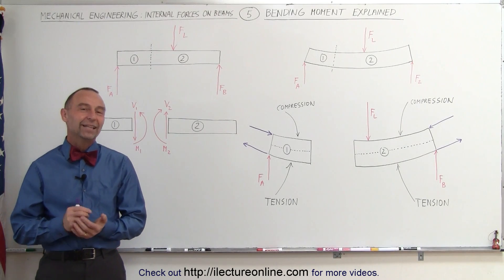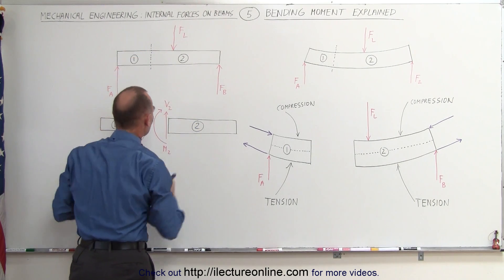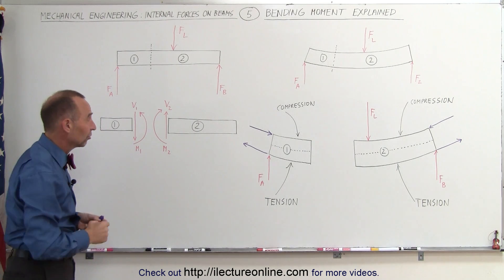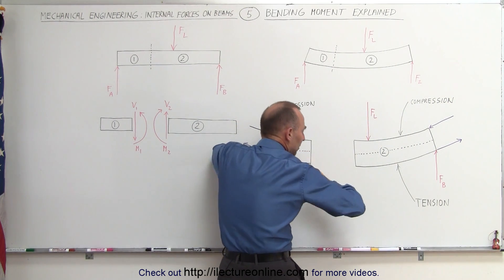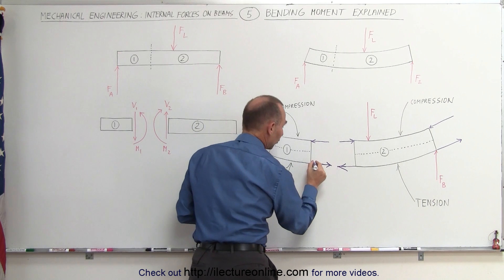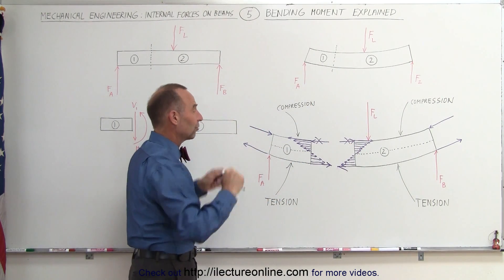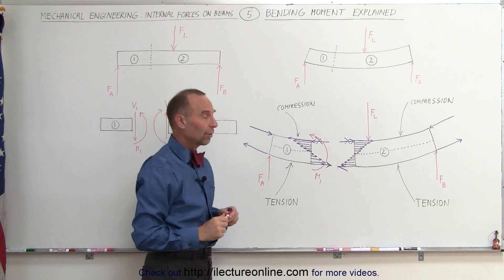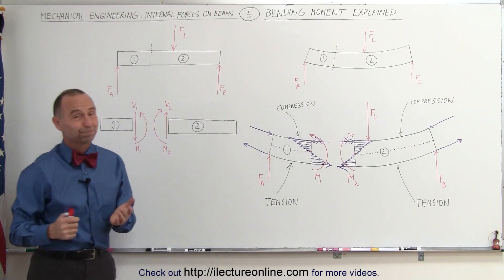Mechanical Engineering: Internal Forces on Beams (5 of 27) Bending Moments Explained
In this video I will explain the bending moments caused by a load on a beam.